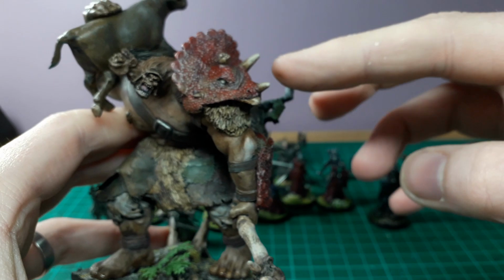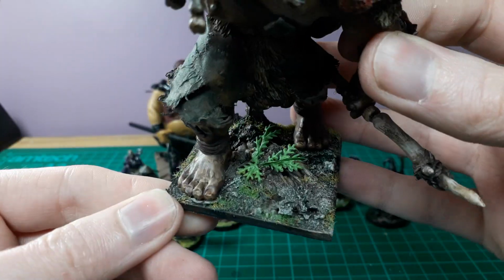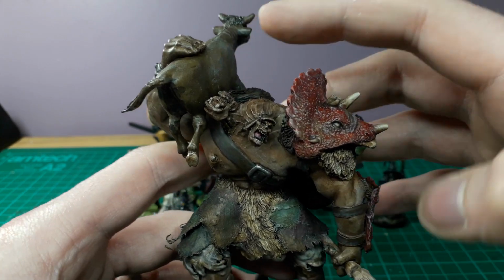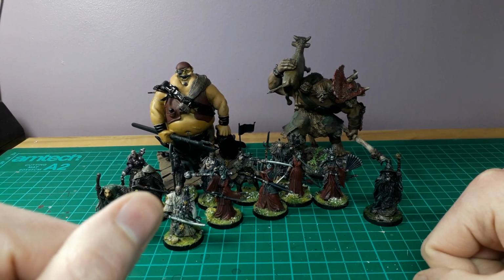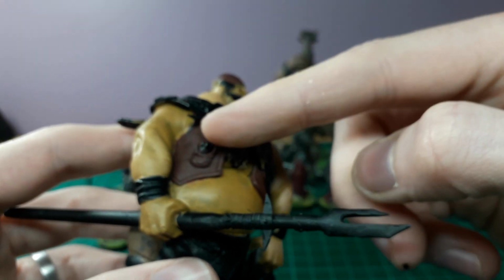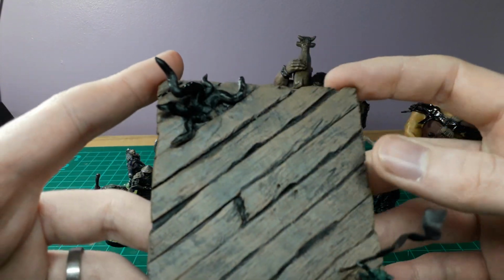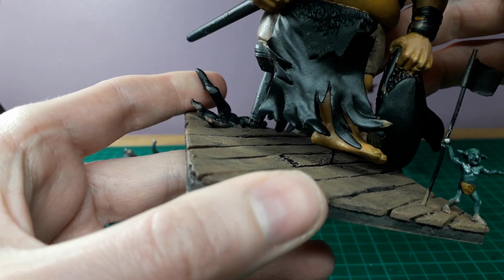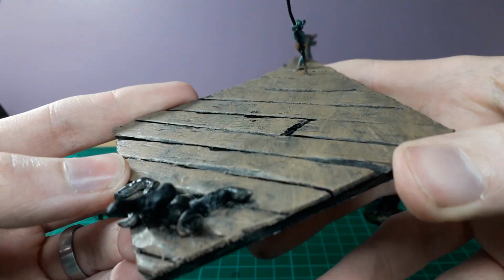Dino Ettin, Pirate Ogre & Rising Sun miniatures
I Final finish my Ettin using the ELC toy and am almost done the Pirate ogre.also showing off some cool minis from the Rising Sun board game.